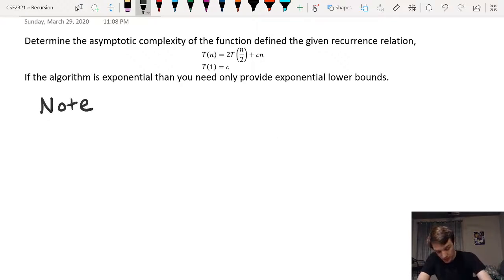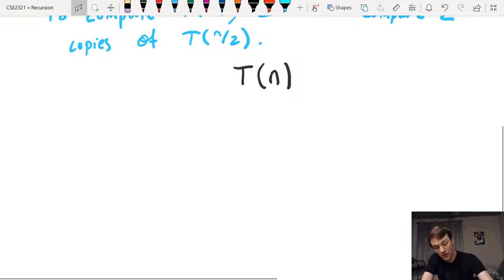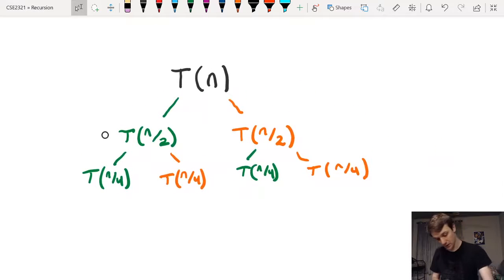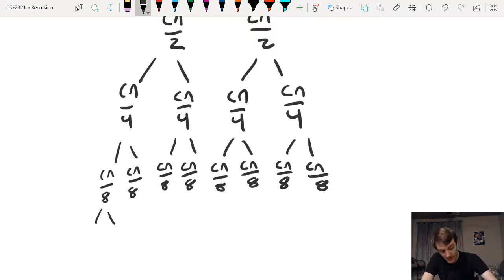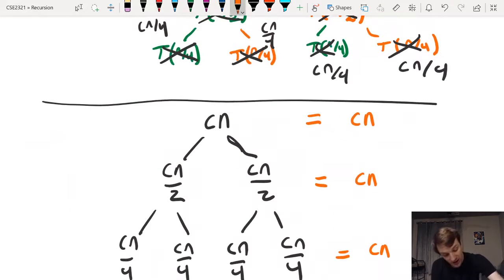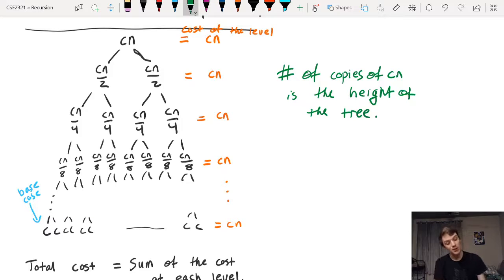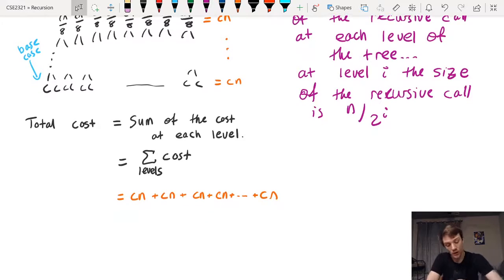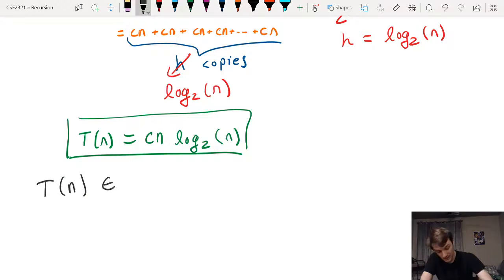Introduction to recursion trees